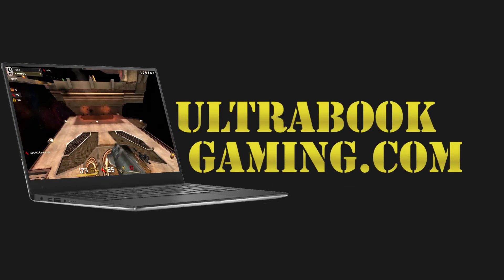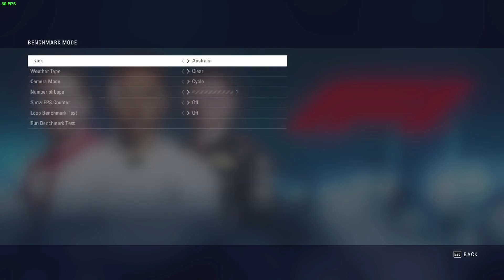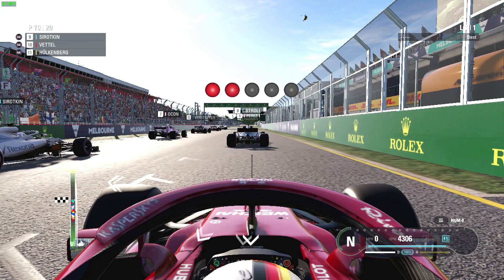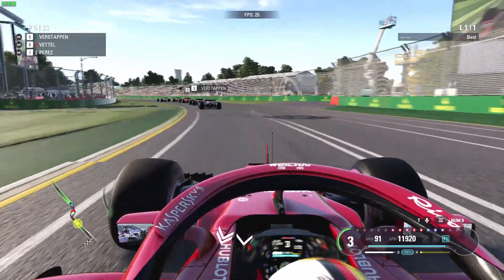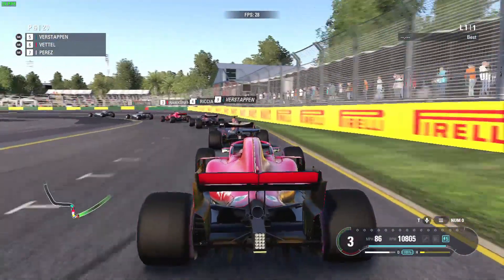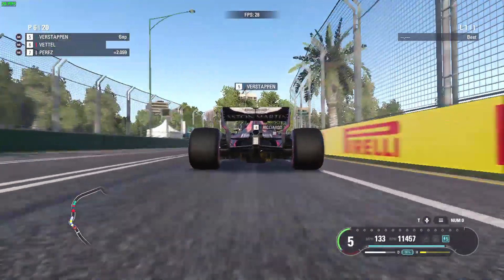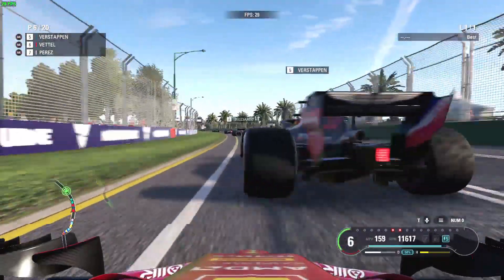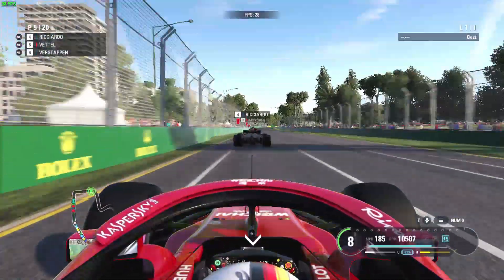Intel UHD 620 Gaming - F1 2018 - i5-8250U, i5-8350U, i7-8650U, i7-8650U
Testing F1 2018 running on Intel UHD 620 graphics on an Intel Core i5-8250U 'Kaby Lake-R' processor, sometimes also called Coffee Lake, in an HP Envy x360 15 laptop.

The game was tested at 1280x720 rendering resolution on Ultra Low settings. Frame rates were borderline acceptable, but a little lower and more inconsistent than is ideal.

Performance should be similar to other UHD 620 equipped 'Kaby Lake-R' processors, such as the Core i3-8130U, i5-8350U, i7-8650U, i7-8650U

System Specifications:
Intel Core i5-8250U
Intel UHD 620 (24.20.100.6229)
2 x 4GB DDR4-2133
120GB SSD
1TB HDD
Windows 10 April Update